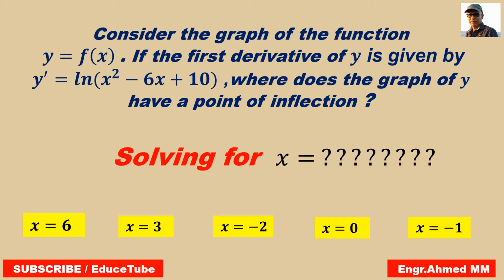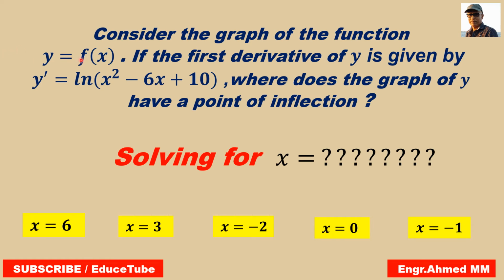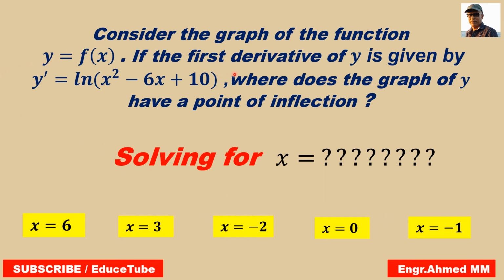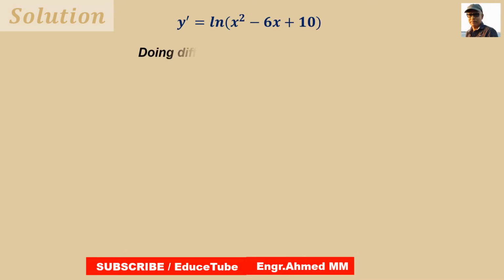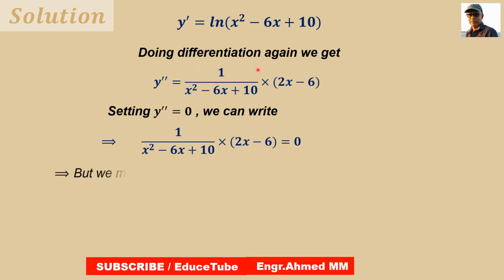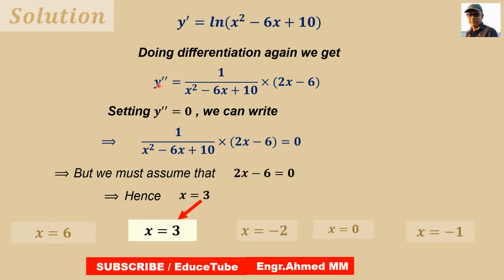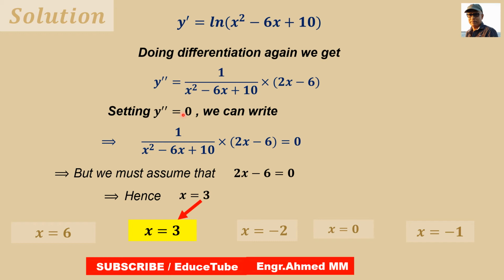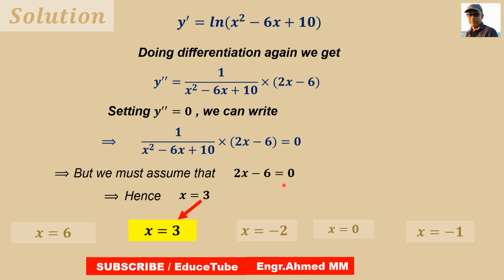Canadian University Math Test 1M03 Question 6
Where does the graph of 𝒚  have a point of inflection